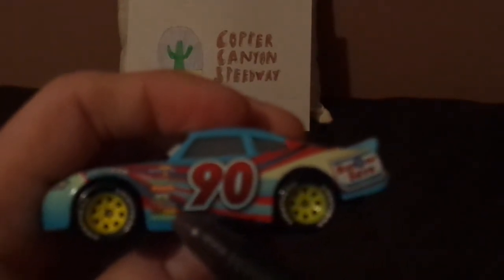Disney Pixar Cars 3 Ponchy Wipeout (Copper canyon Bumper save racer #90 Piston Cup) diecast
Hello everybody & today, we're gonna take a look at Cars 3 Ponchy Wipeout (Veteran Bumper save Piston cup racer #90).